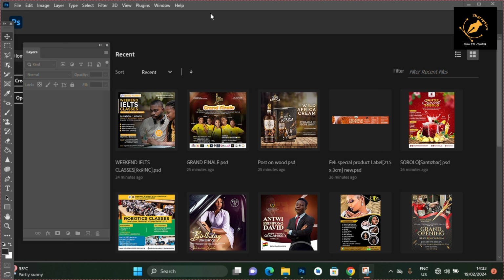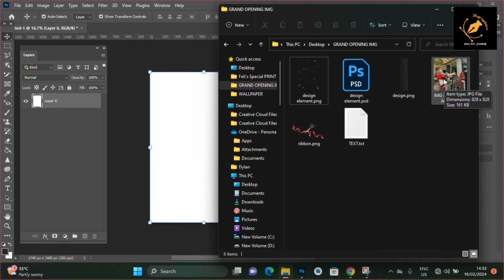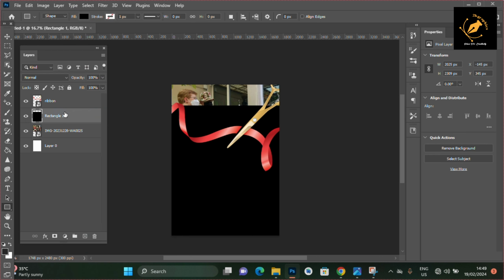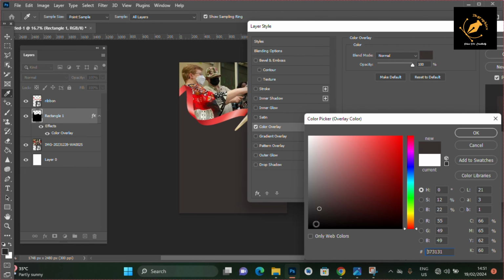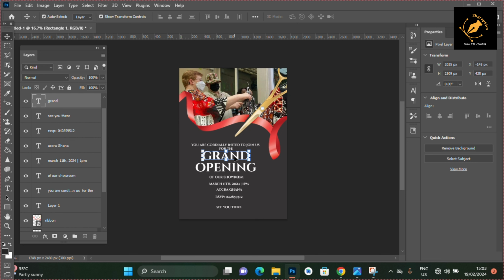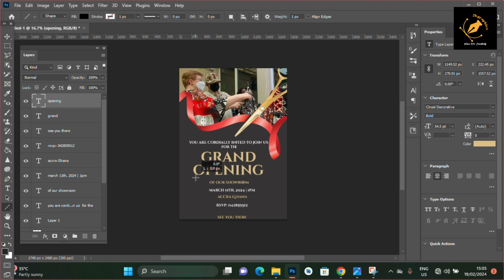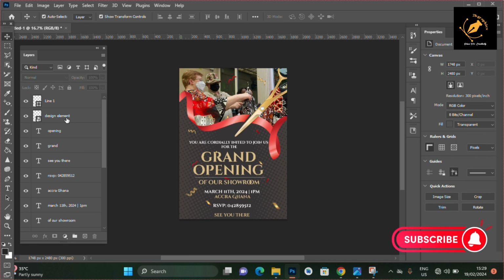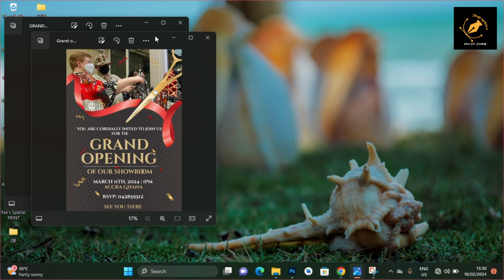How To Design: A Grand Opening Flyer In Photoshop | Step By Step Tutorial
In today's video, I’m going to  walk you through on how to create a simple Grand opening flyer with Photoshop.